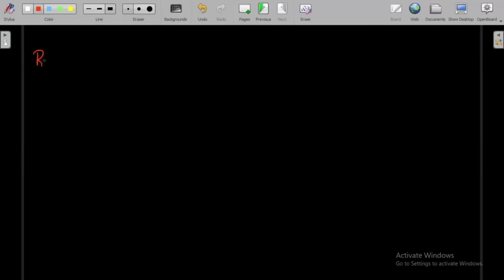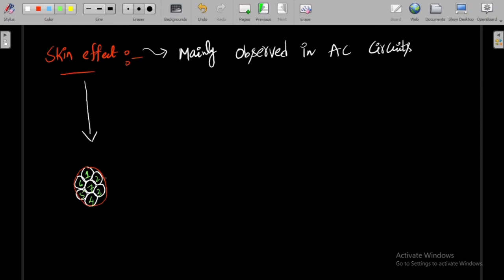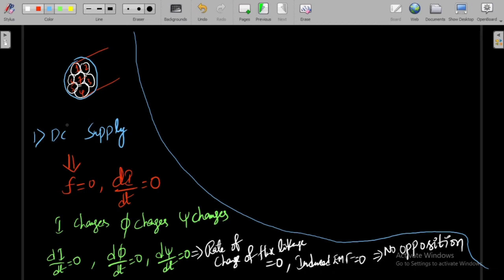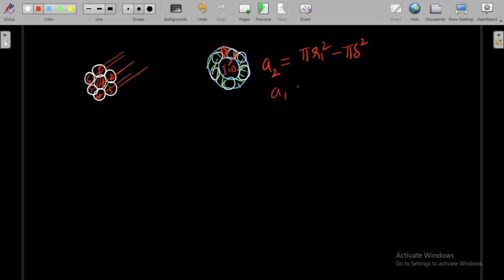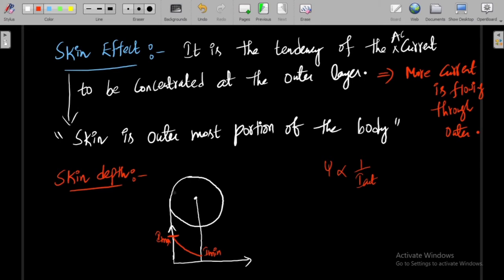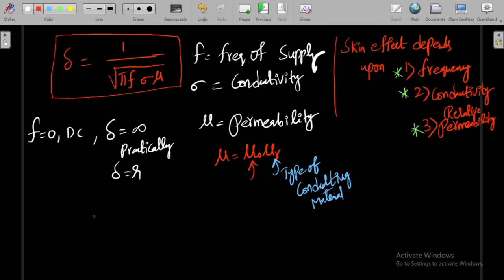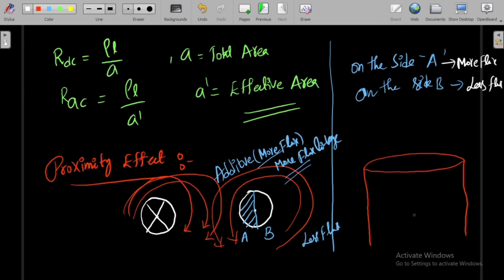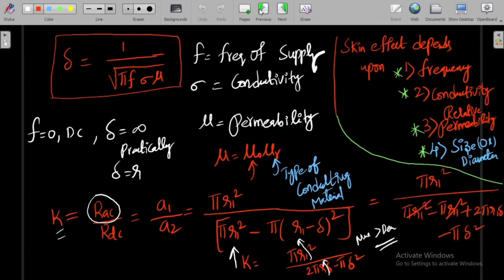Resistance, Skin Effect and Proximity Effect Detailed explanation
Skin effect and Proximity Effect increases the resistance of the line when it is excited with AC supply. In this video we will understand How the resistance is evaluated for AC and DC circuits.